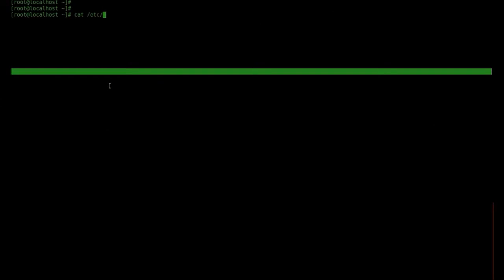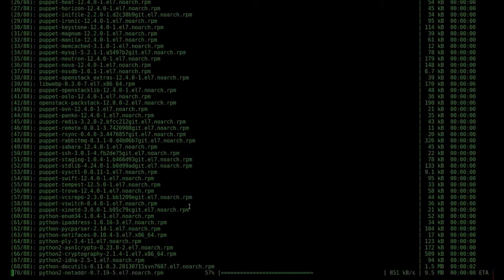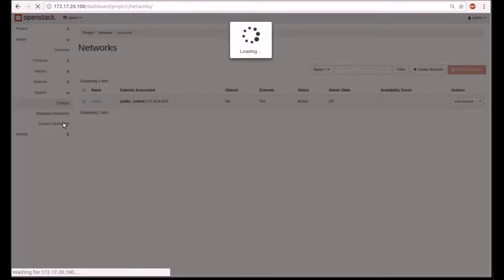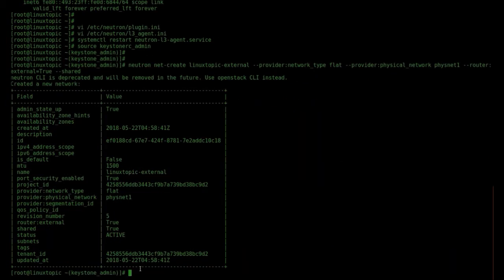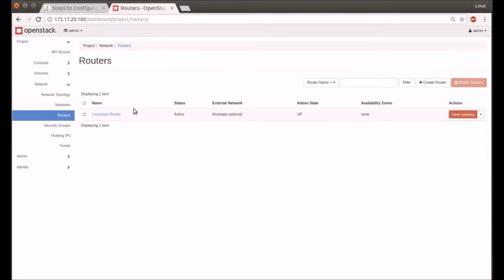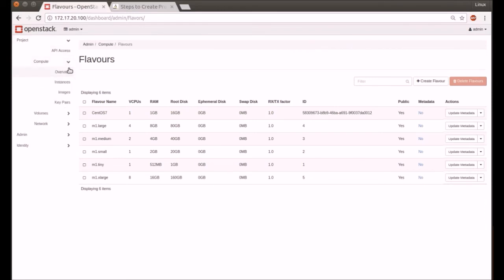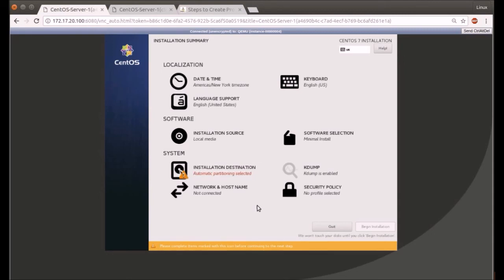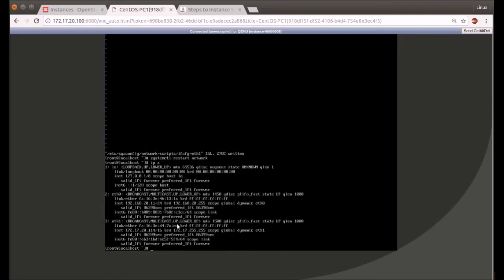Full OpenStack Queens single node tutorial 2018 In English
Full OpenStack Queens Installation and configuration on single node  in English tutorial 2018,
This is a simple OpenStack  tutorial for beginners , we cover latest version of openstack installation using packstack, configure neutron & configuration of cinder, nova, glance.

Part 1 - Openstack Installation

Part 2 - Openstack neutron configuration ( Internal & External network , router )

Part 3 - Openstack Compute Configuration

# Google Plus